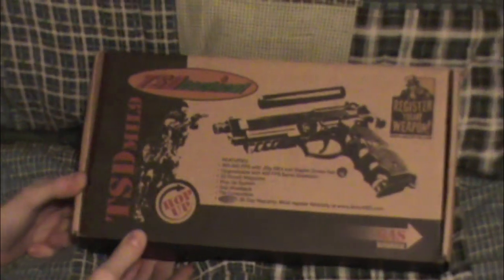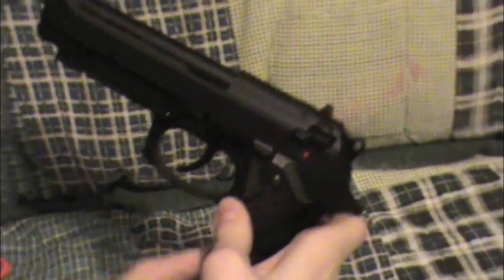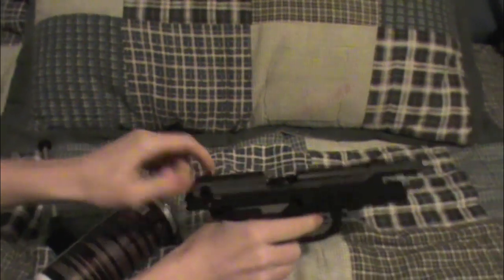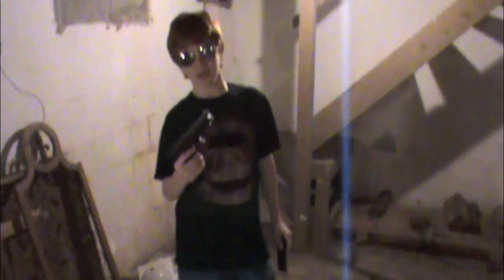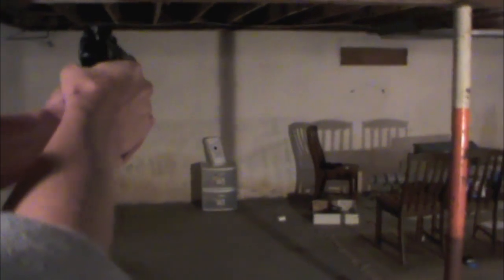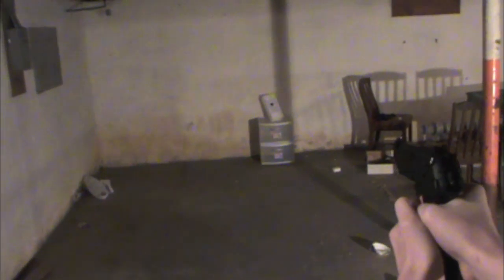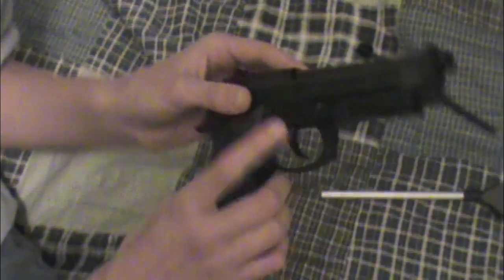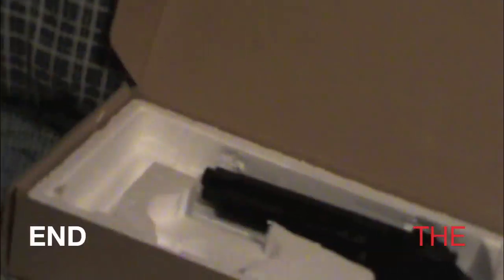TSD M9 Baretta Gas Blow Back Airsoft Review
A review of the gun mentioned in the title.